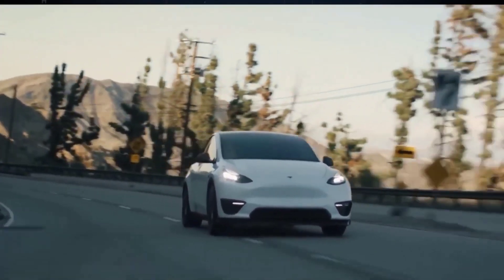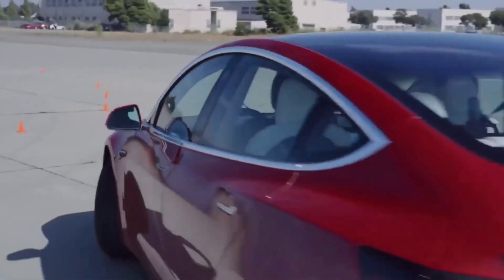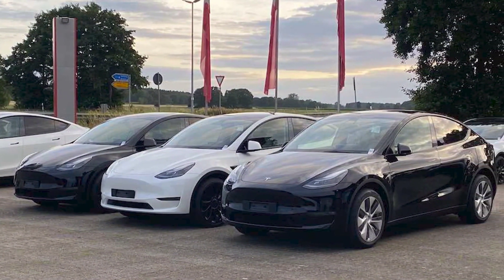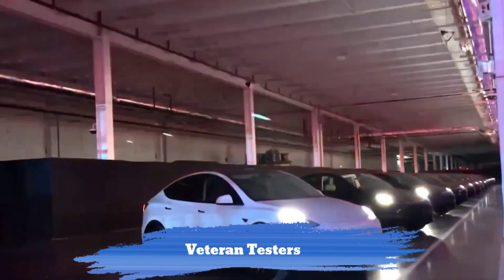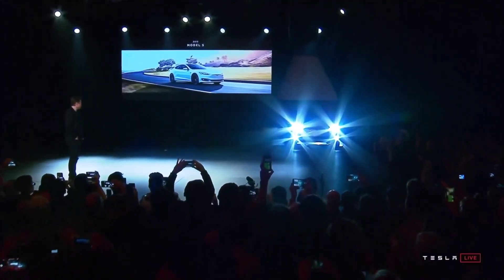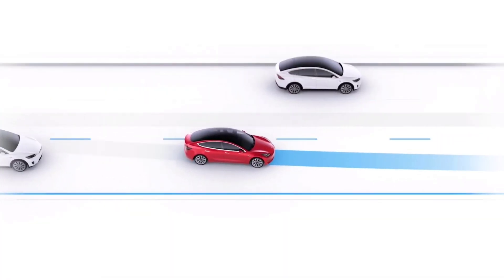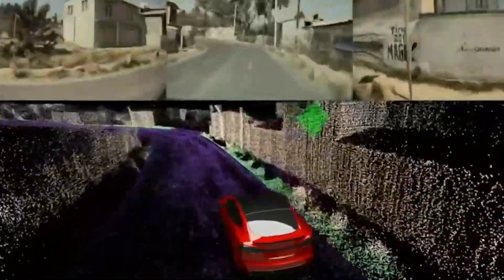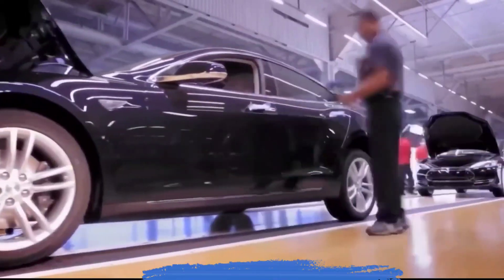Elon Musk Confirms Tesla FSD Beta Wide Release To North America! (FSD News) Tesla News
Tesla FSD Beta is now available to all owners in North America who ordered the Full Self-Driving package. It is no longer restricted to drivers with a high safety rating. Tesla has frequently released new software updates to the FSD Beta programme in order to improve performance with the goal of becoming safer than human drivers & attracting more owners.

Welcome to “Tech Heaven'' and in this video, we’ll take a look at everything you need to know about the Tesla FSD Beta wide release to North America.

FSD Beta allows Tesla vehicles to drive autonomously to a destination entered into the car's navigation system, but the driver must always remain vigilant and ready to take control. Despite its name, it is still considered a level-two driver-assist system because the driver is responsible, not Tesla's system.

TITLE ✅ : Elon Musk Confirms Tesla FSD Beta Wide Release To North America! (FSD News) Tesla News

You might be in search for some cool gadgets, tech related news or something that has recently been launched. Well you have landed up in the right place buddy! We cover all the Tech related things on our channel. 🚀💻

2. Elon Musk Reiterates Details For Tesla FSD Beta Upcoming Wide Release (FSD News) Tesla News

Do show us love and support and help us grow this channel so we can make more interesting content for You! 💓

fsd
tesla fsd
fsd beta
tech news
tesla fsd button
tesla news
tesla fsd beta button
musk
fsd v11
fsd beta wide release
tesla software update
tesla update
tesla news today
tesla fsd v11
tesla fsd beta
tesla updates
elon musk tesla news